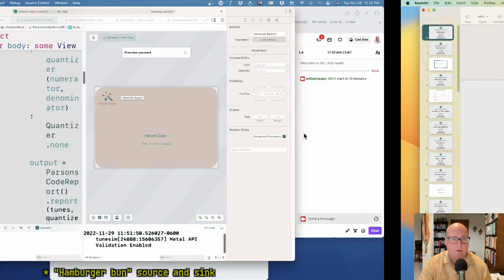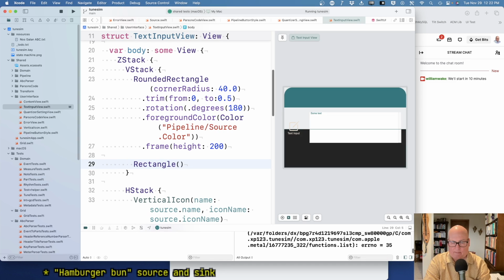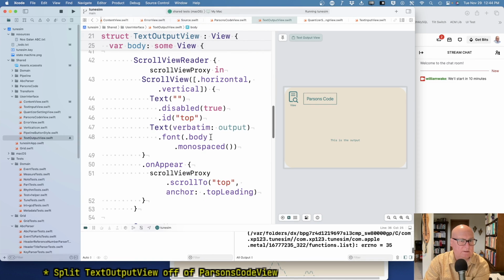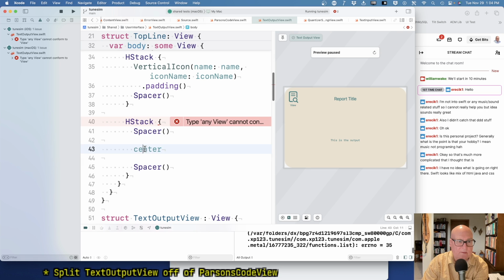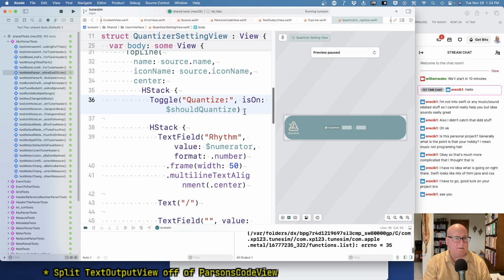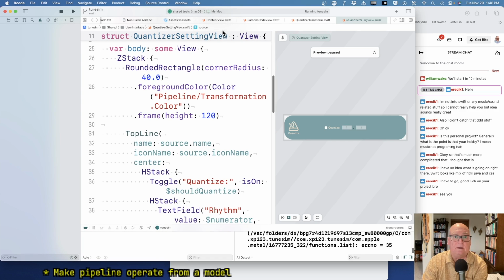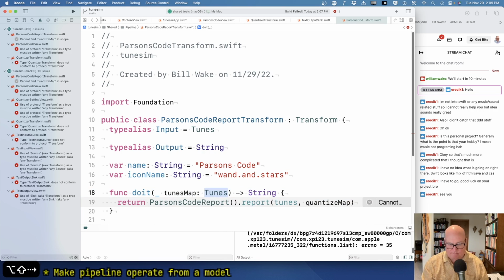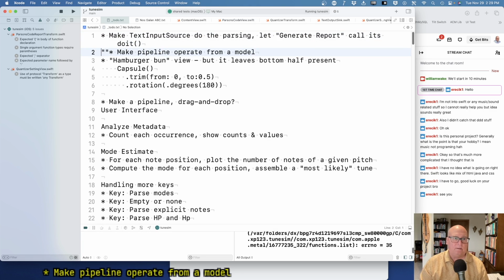TUNE-22-39: Pipeline Model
We first worked in the UI, trying to modify our top and bottom view to be more distinctive. We'll try again another day:) Within the views, we added some helper views to make them easier and more consistent.

Then we switched to the "transform" side - we're trying to turn our current "monolithic" interface to one that's based on transforms from one type to another. We're a little stuck trying to make different types compatible in the pipeline, and we'll pick up there next time.